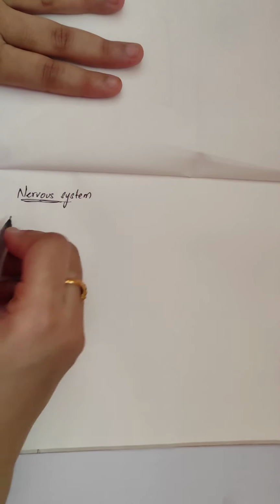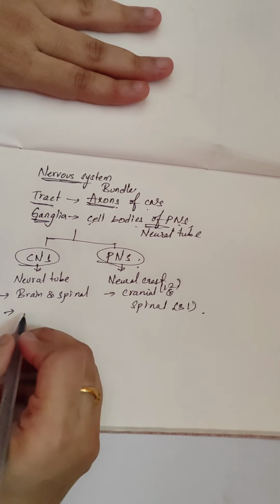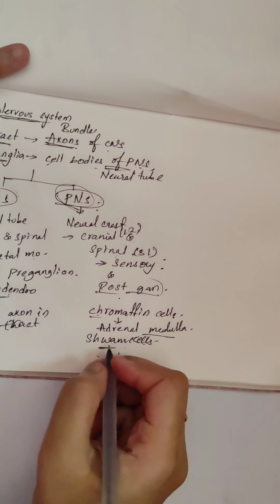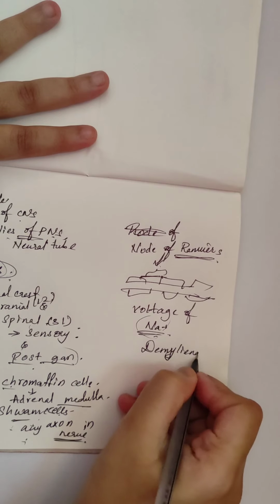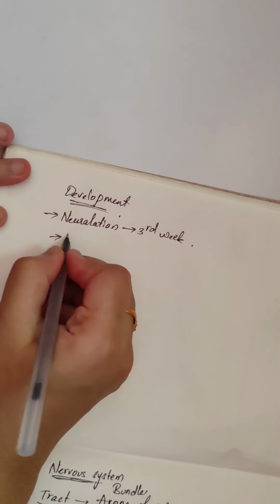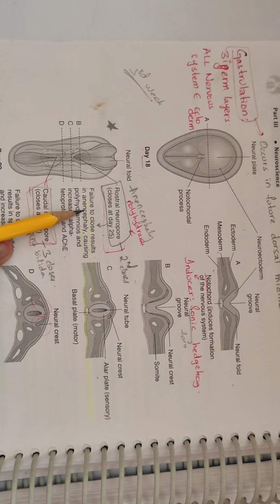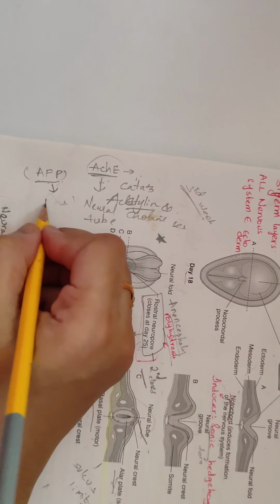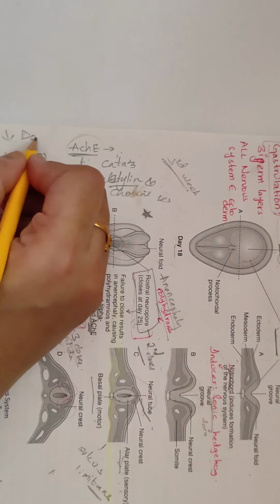Neuroanatomy in detail-Nervous system Organization and Development-1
Hi
In this video am gng to discuss about Nervous system and development part 1
IF U HAVE ANY QUERIES